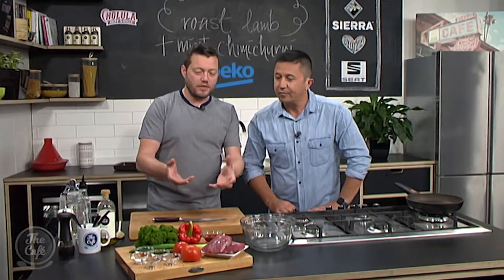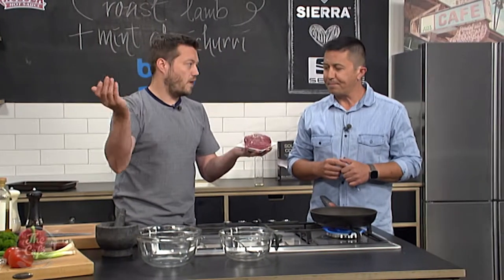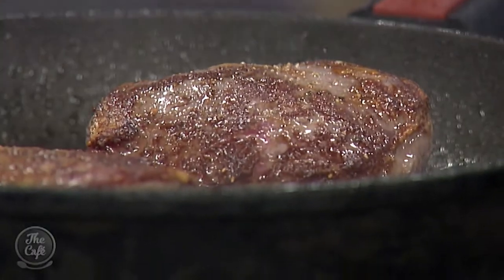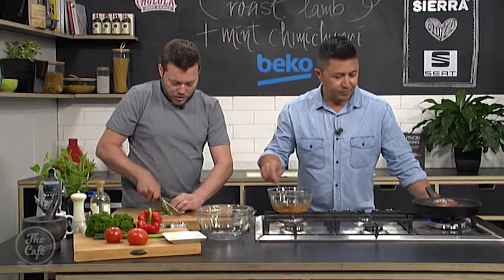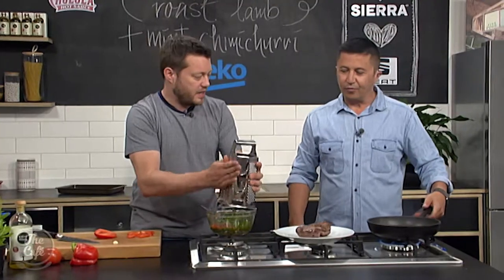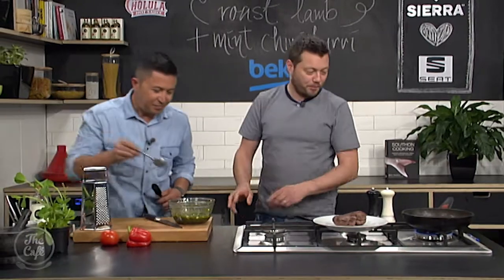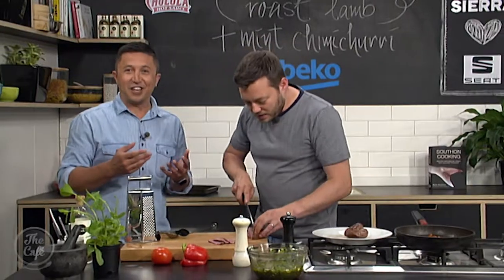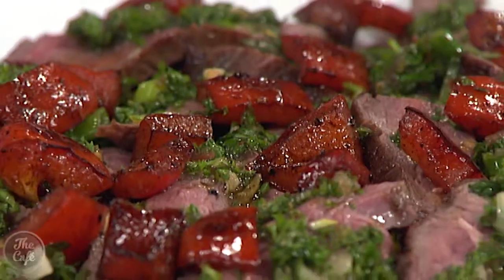Roast Lamb and Mint Chimichurri